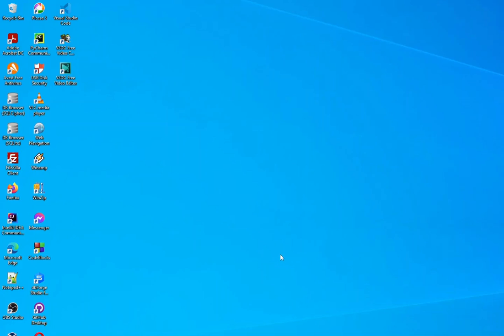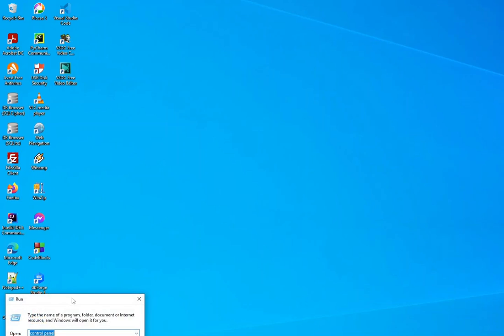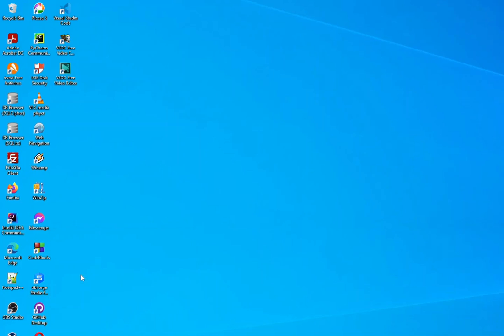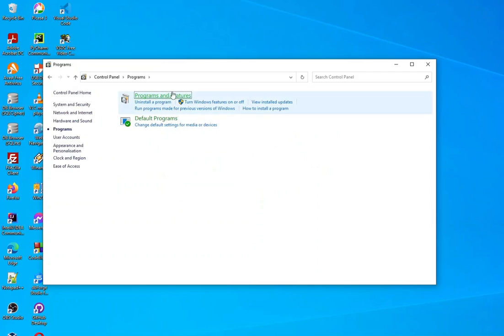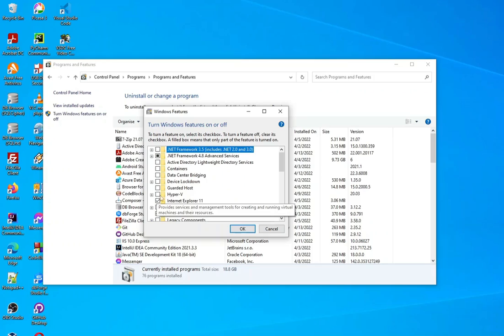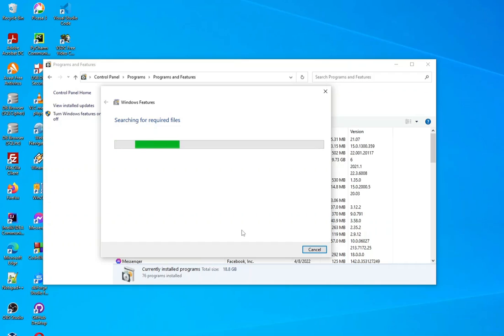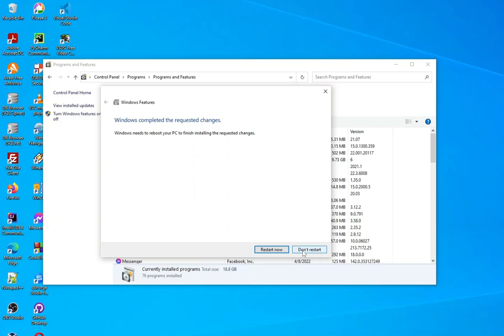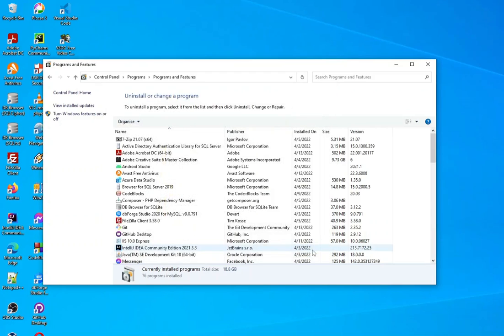HOW TO ENABLE HYPER-V VIRUALIZATION IN WINDOWS 10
In this video tutorial I will be showing you how to enable hyper-v in windows 10. Hyper-V lets you run multiple operating systems as virtual machines on Windows